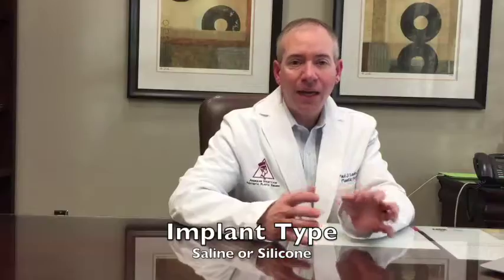What To Expect - Breast Augmentation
Another video in our series about What To Expect when you come in for a consultation. This one is about Breast Augmentation.